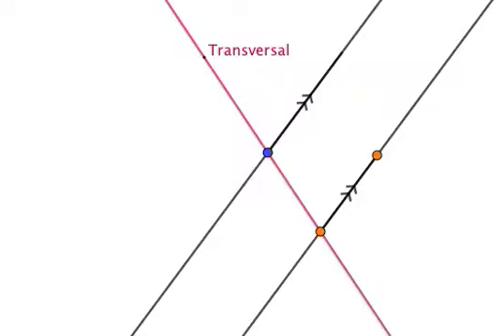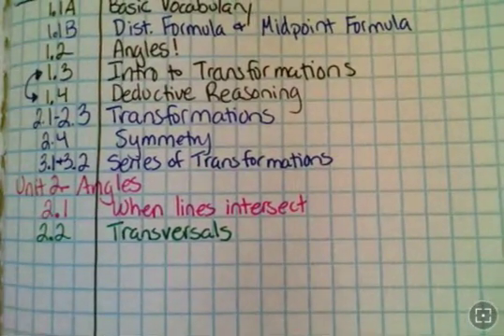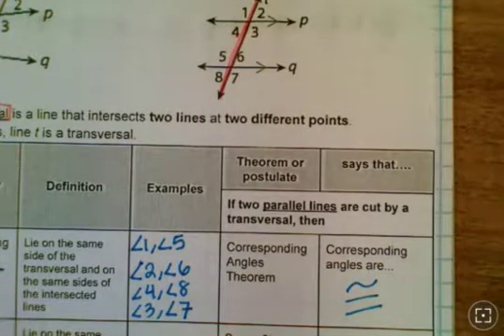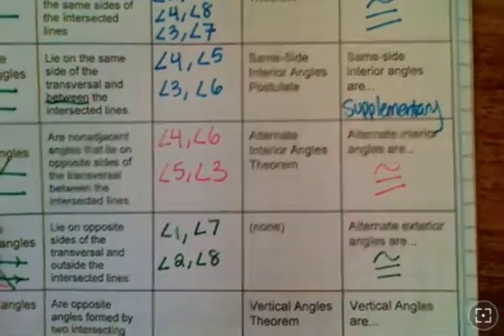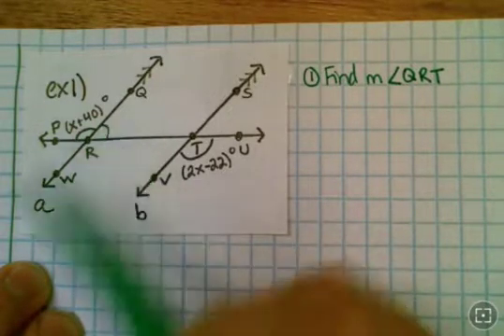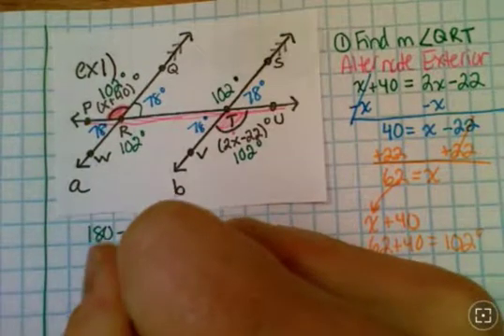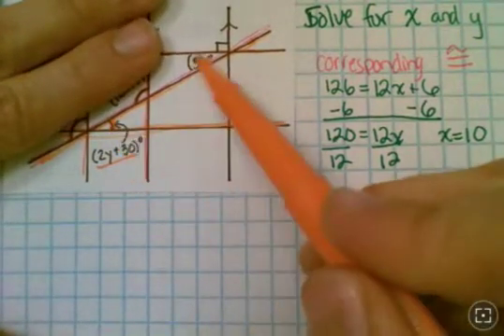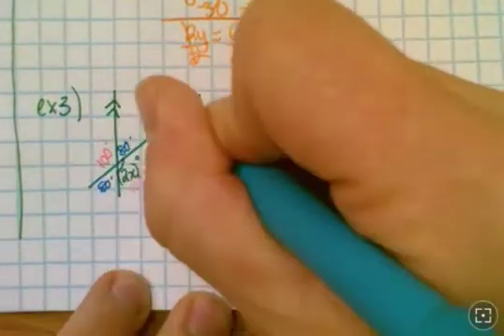2_2 - Transversals